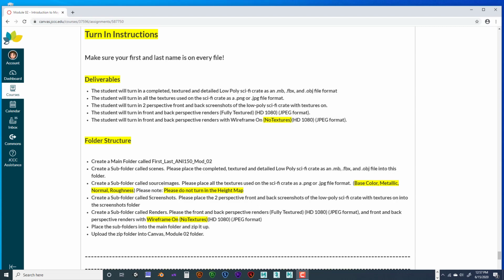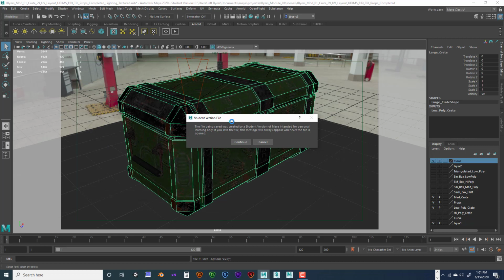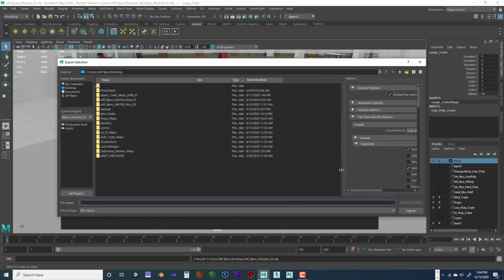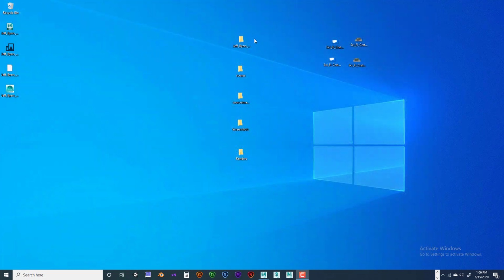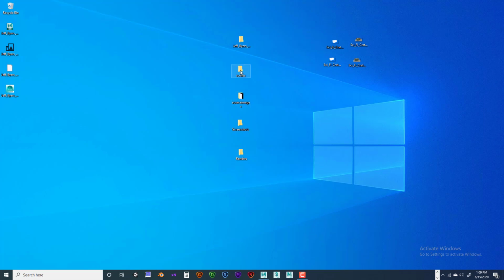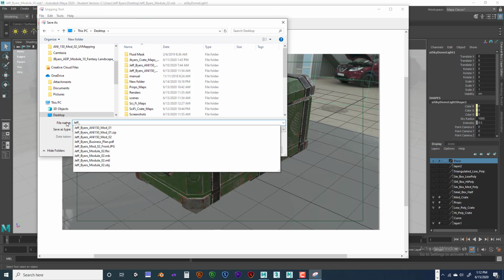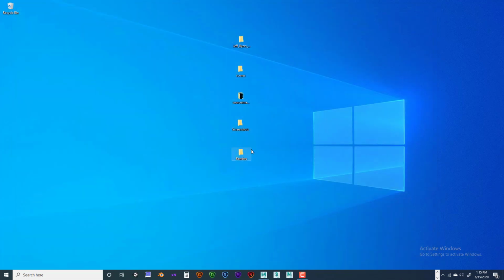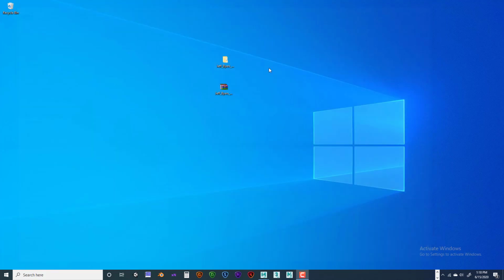ANI 150 Module 02 TurnIn Instructions